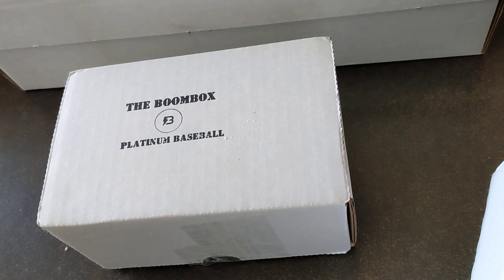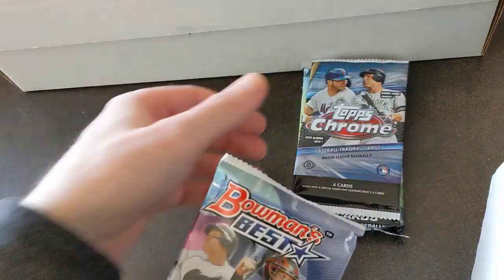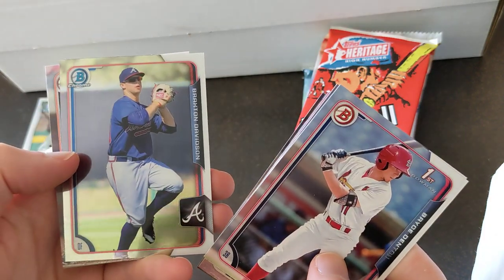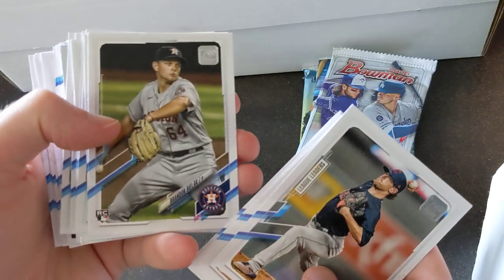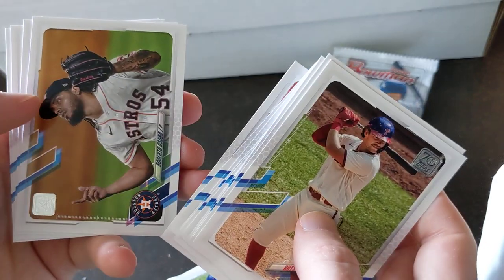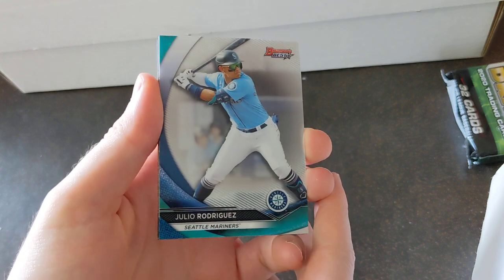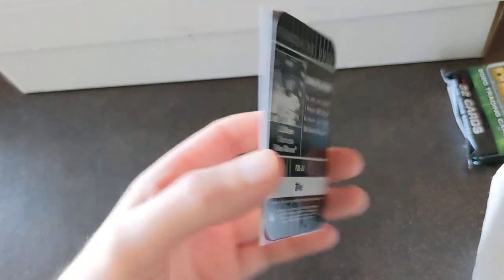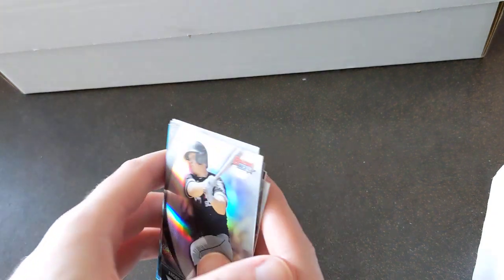The Original Boombox Platinum Baseball March 2021 Box #2! More hits!! Another great month!